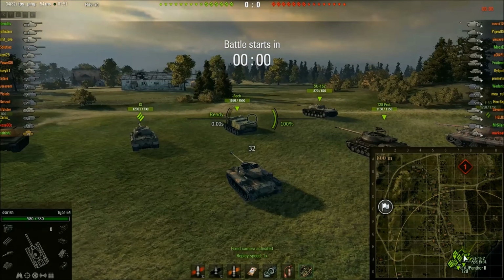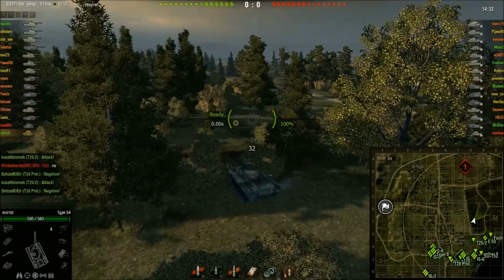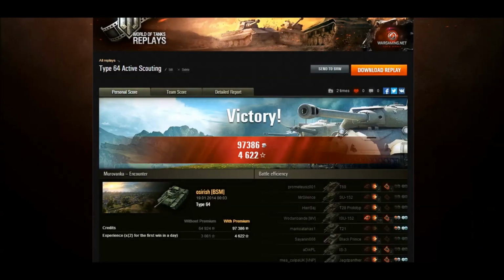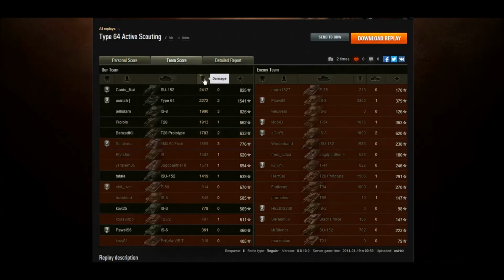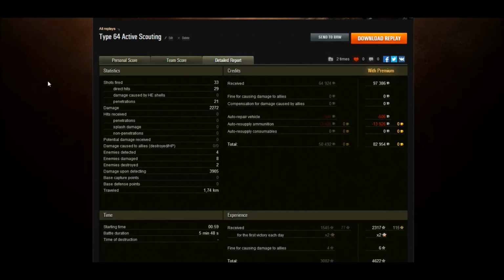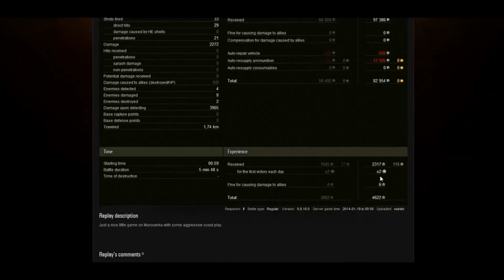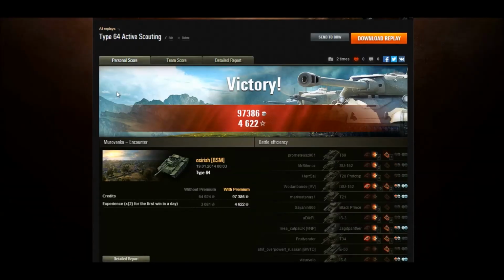Scouting 13 - Type 64 - Murovanka Encounter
After some passive scouting vids ... it's time to go active!